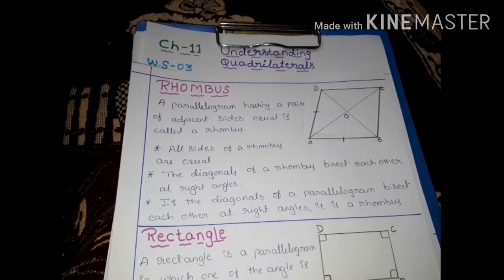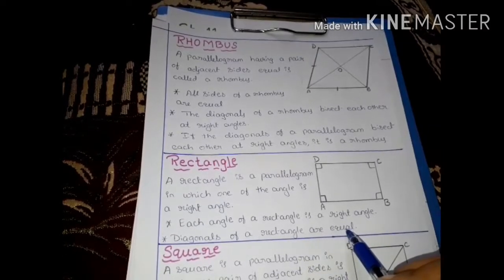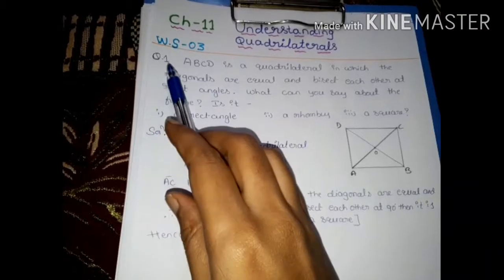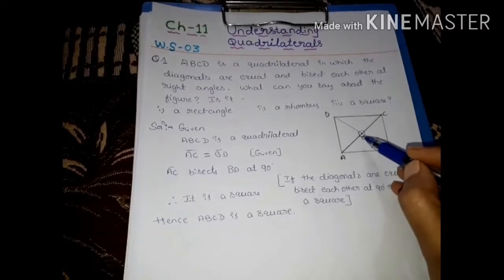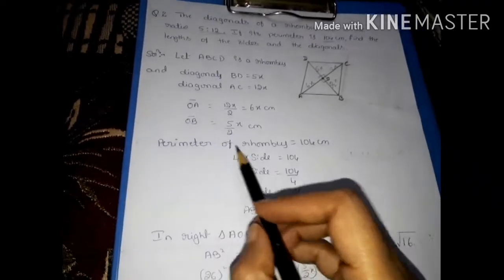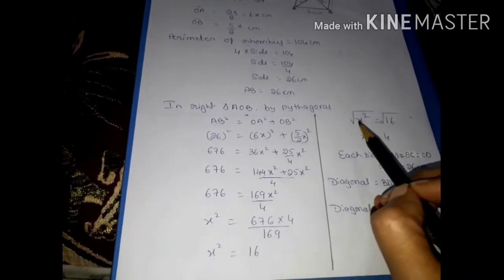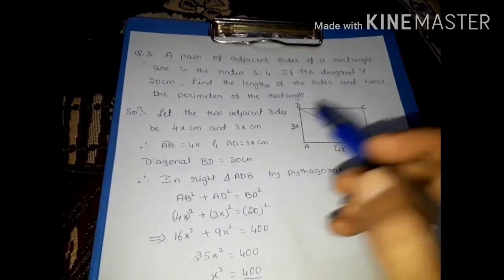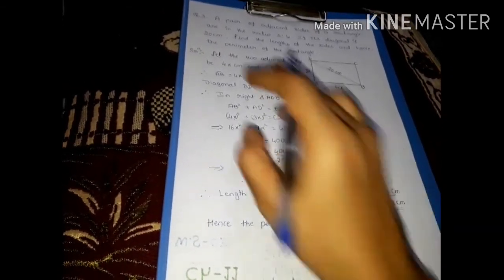Ch=11, Understanding Quadrilaterals w.s=3(Q.no.1 to Q.no.3)